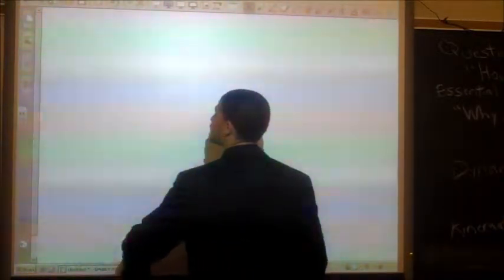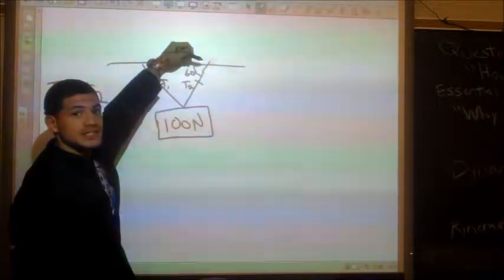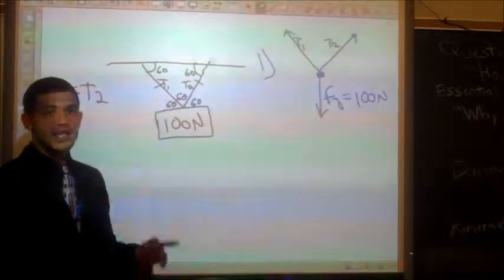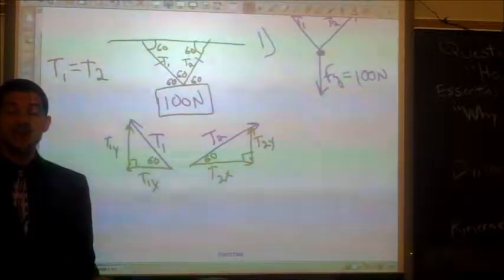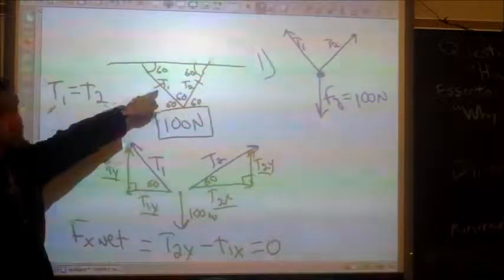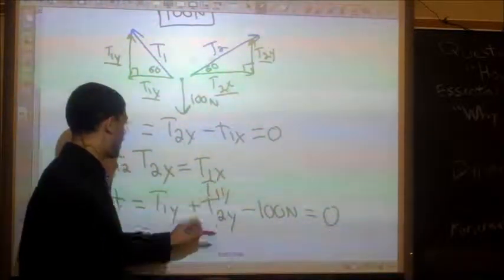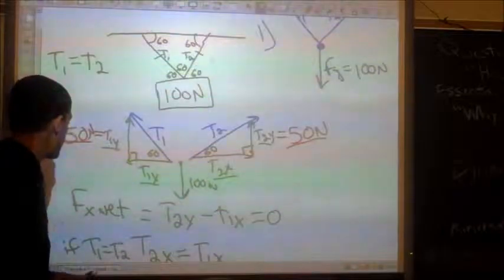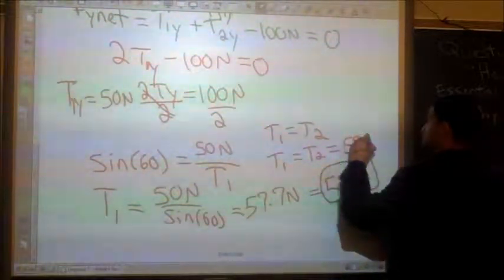Forces as vector problem.wmv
Vector force problem, tension